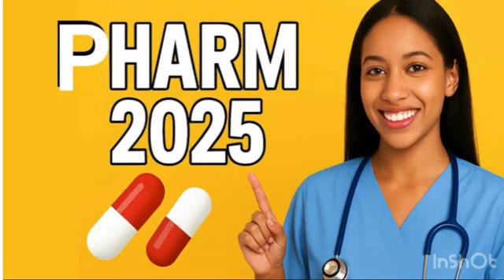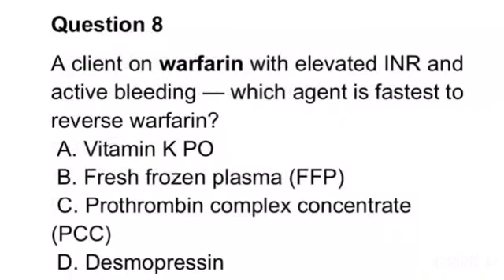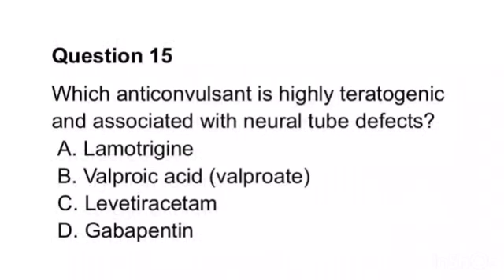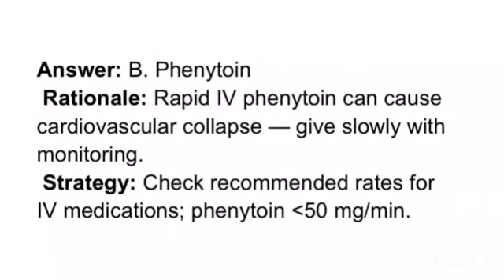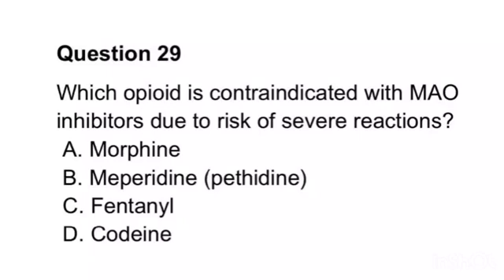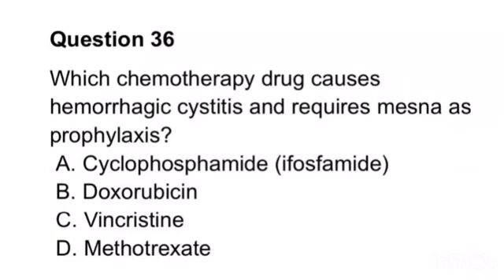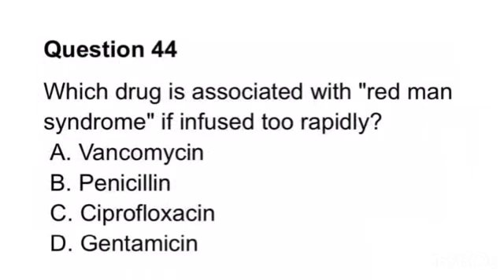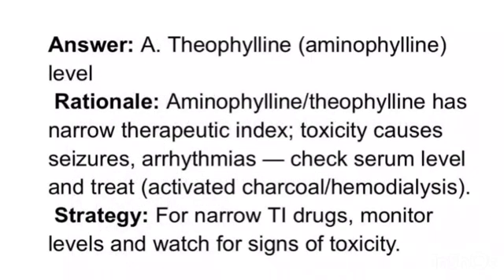Top 2025 Nclex pharmacology #2025 education study fypシ゚viral